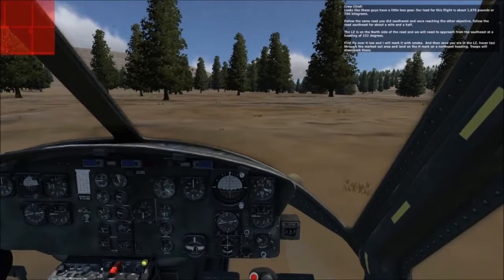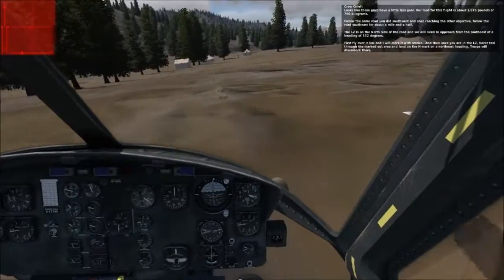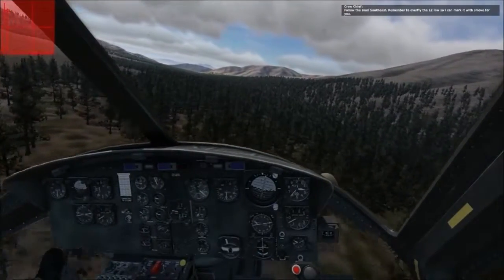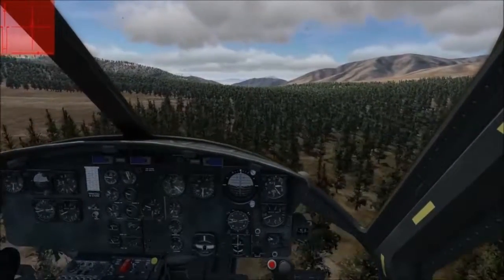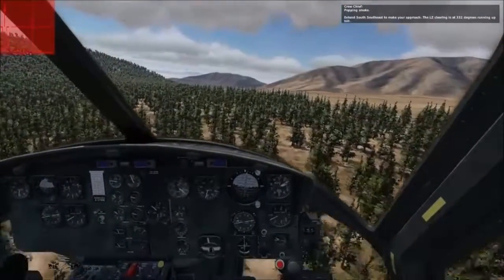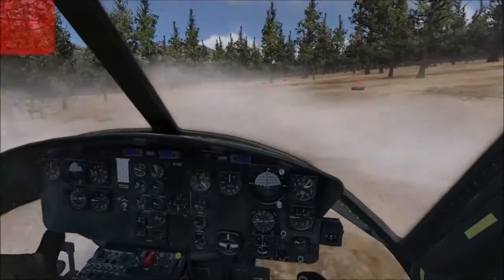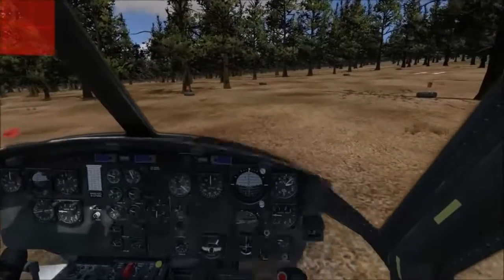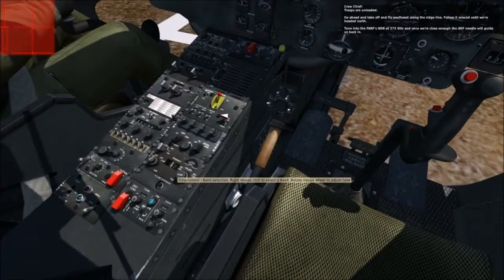Troop Transport 001 Third Approach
This is the third approach in my DCS Huey mission Troop Transport 001, the first mission in the Battle of Yucca Forest Campaign.